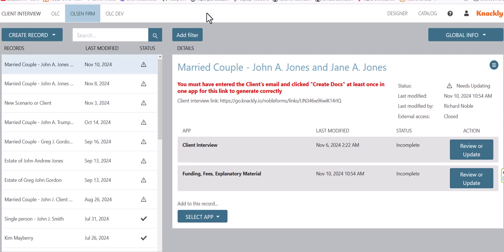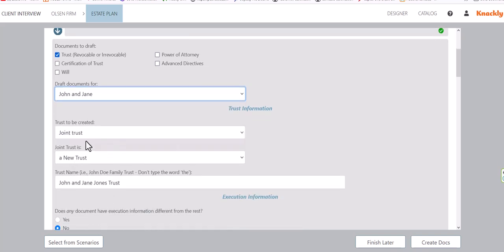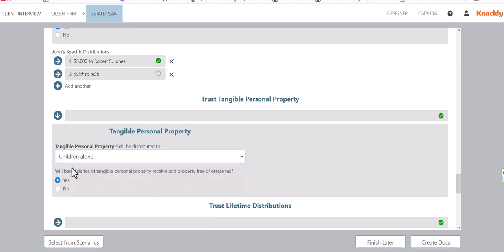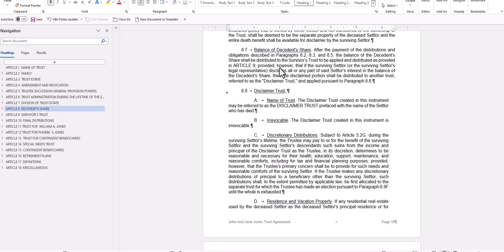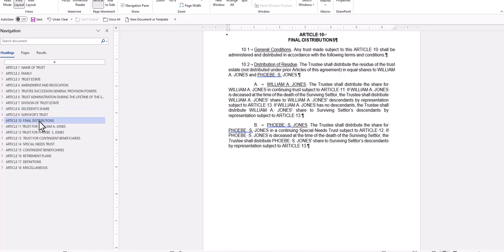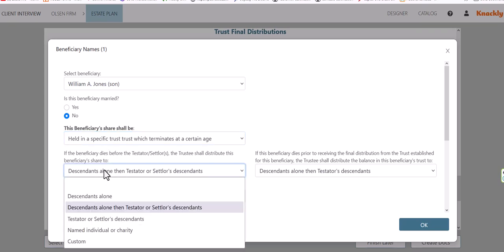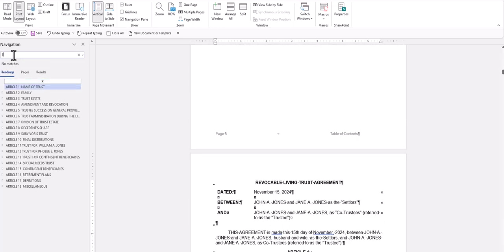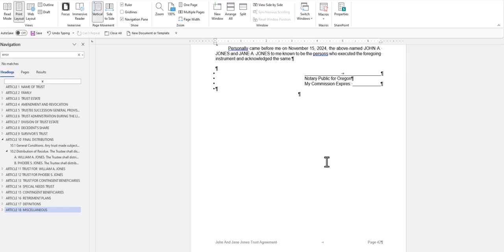Producing a Trust Agreement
This video shows you how to produce a joint trust agreement.